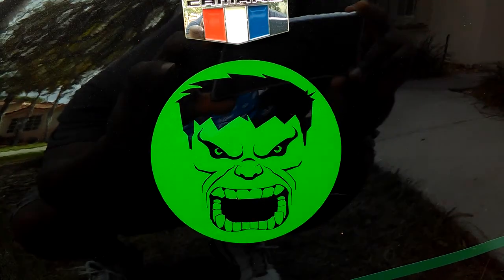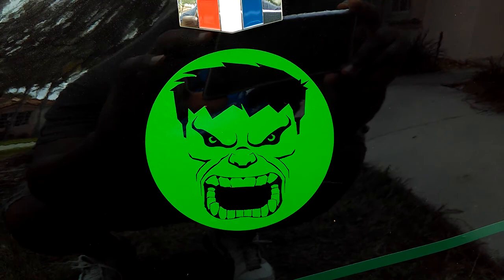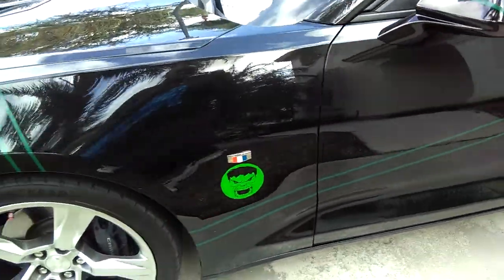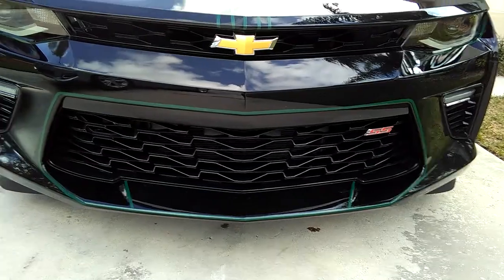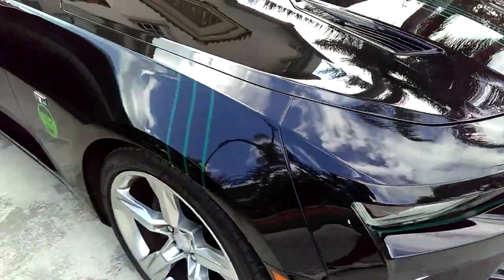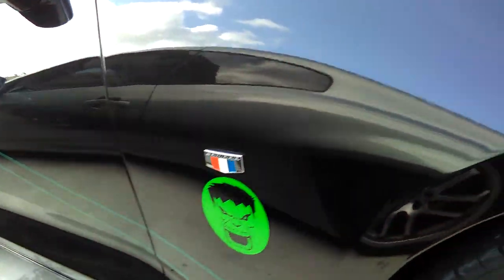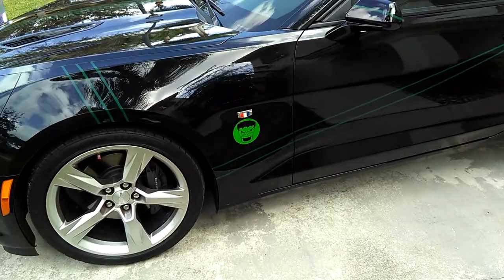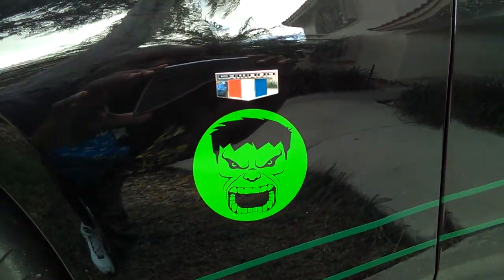The new 2016 INCREDIBLE HULK CAMARO SS.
Hulk Smash. BOOM